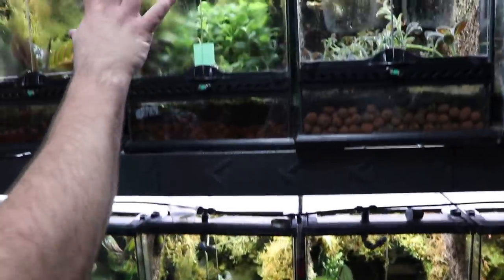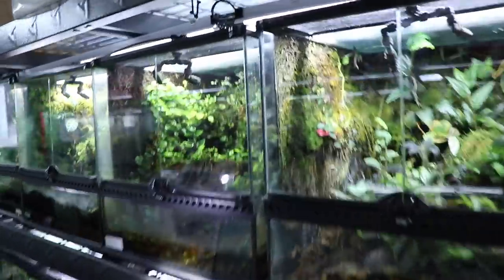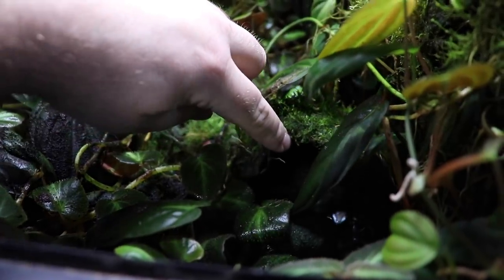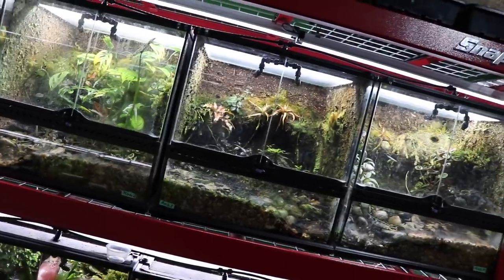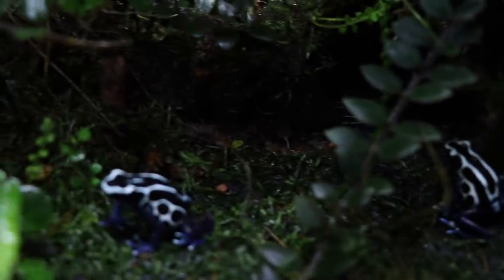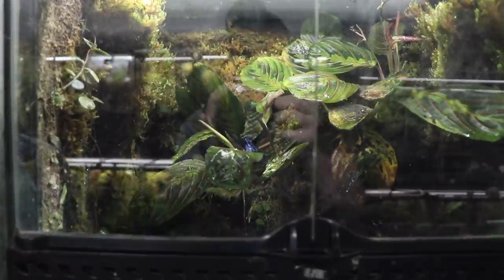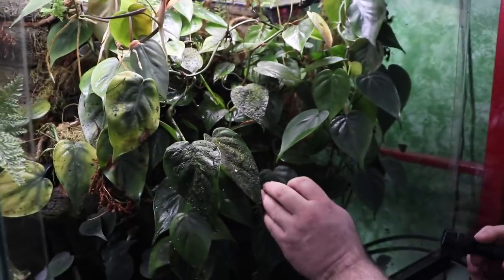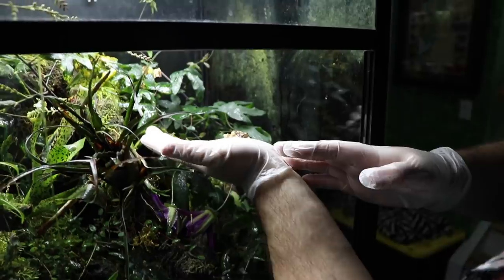MASSIVE 200+ FROG ROOM TOUR 2019!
Massive frog room tour 2019 with over 200 frogs! Mostly dart frogs, some tree frogs and the odd reptile! I hope you enjoy, links to everything down below!